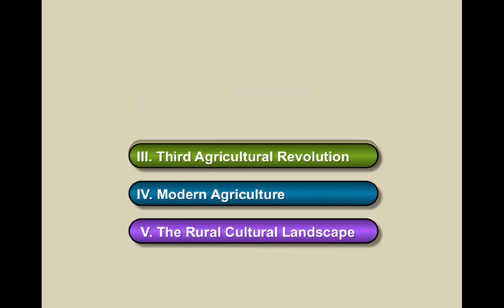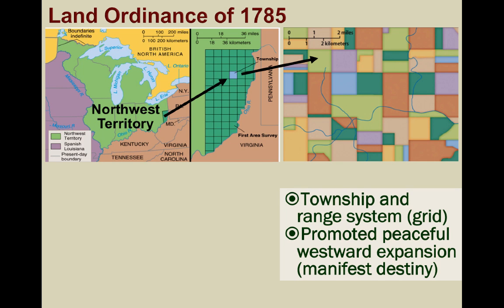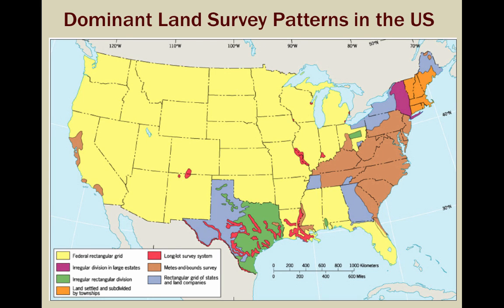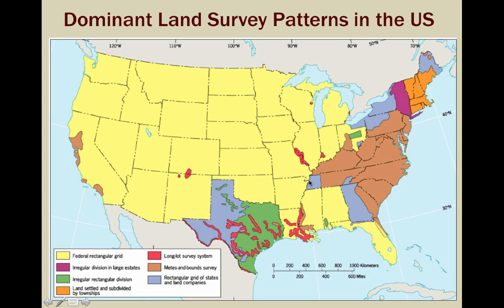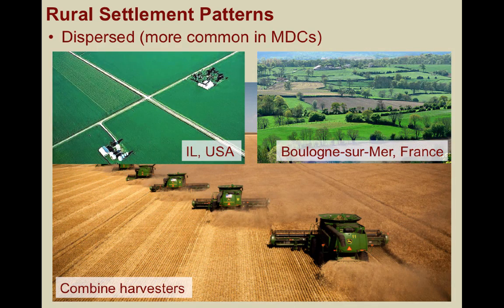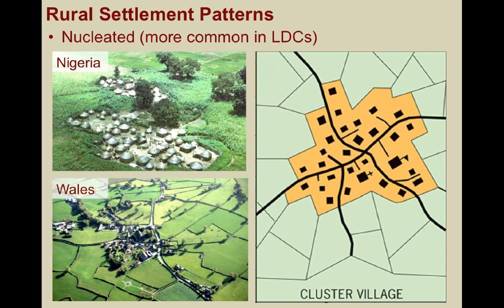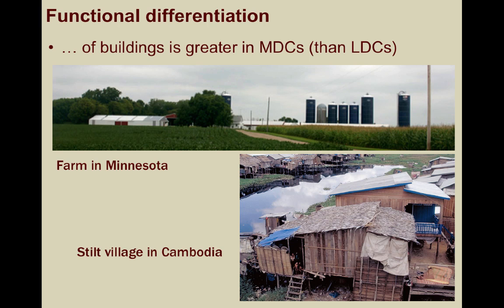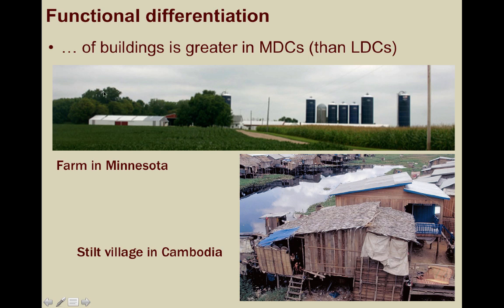5 .10 - The Rural Cultural Landscape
Unit 5: Agriculture, Food Production, and Rural Land Use - Part 10